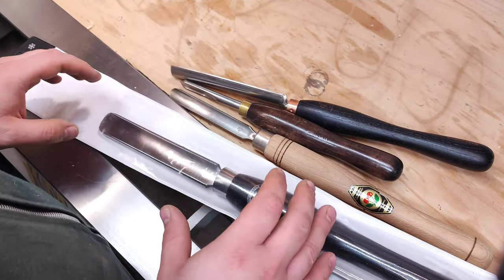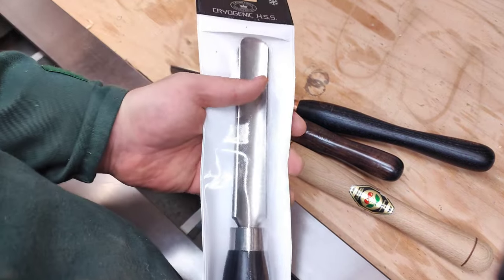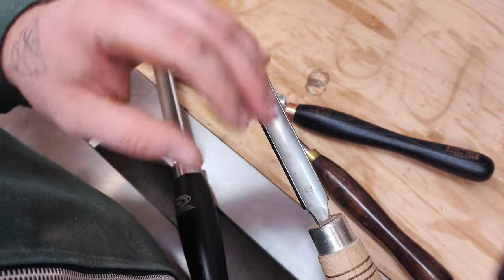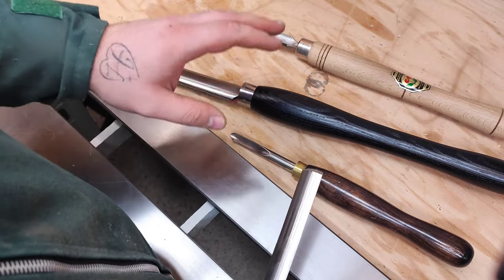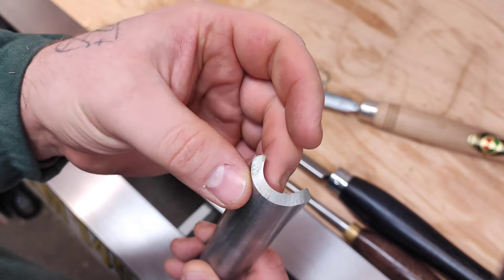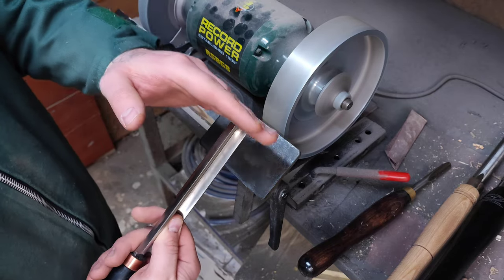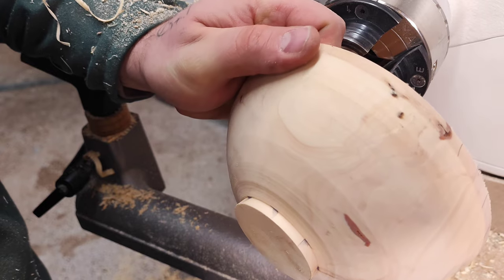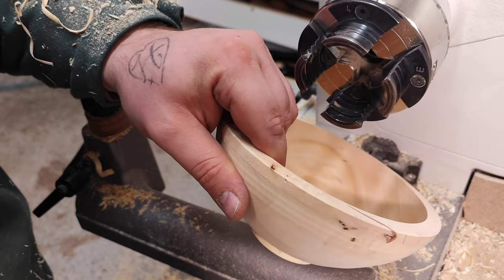You can't use those on bowls..... OR CAN I ???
Continental spindle gouge is close to my heart as I learn turning with it. These spindle gouges are ok to use on cross grain work however spindle roughing gouge is big NO NO and its only used for spindle roughing out. more in depth in video..

Hope you'll find this helpfull

GURTOOL TOOLS